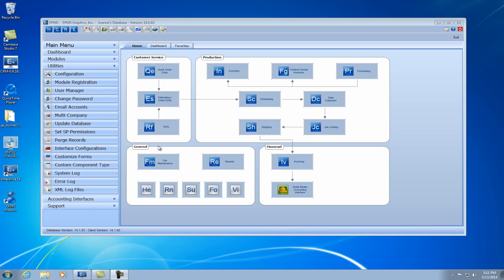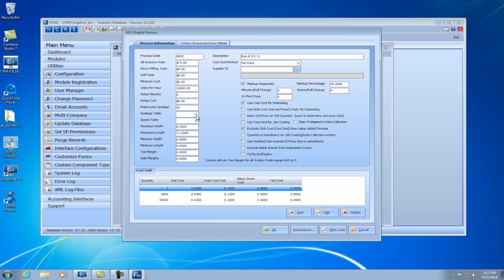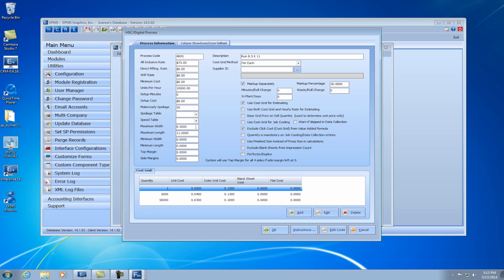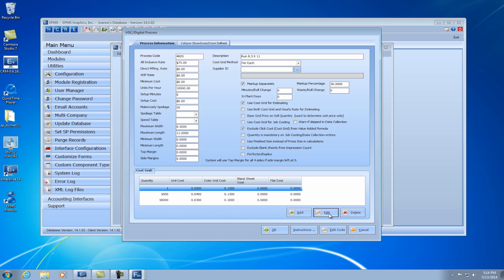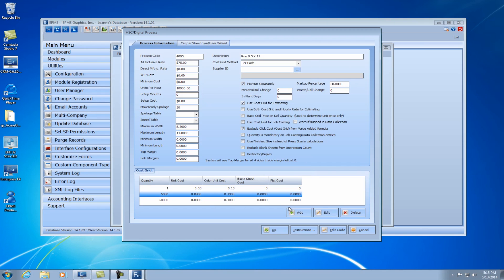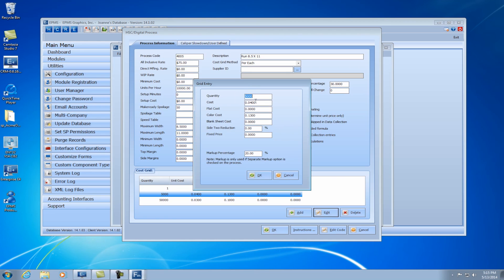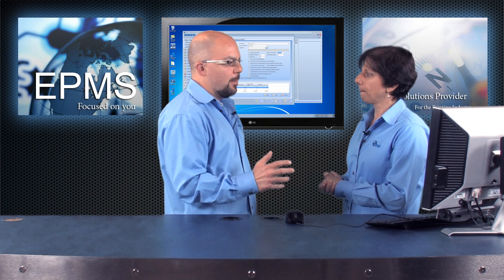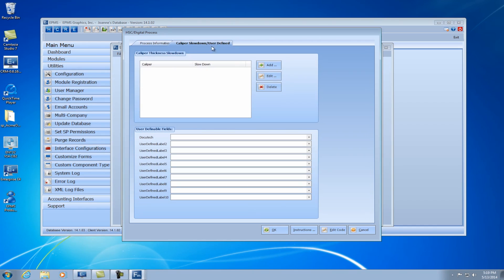EPMS Tech Talk - Digital Press Setup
With this video we will step through the process of how to enter a digital press.  We will cover the options available including using a cost grid in conjunction with the hourly rate or separately.  We also talk about using a separate markup for the hourly rate as well as  the cost grid.  Lastly we explain a bit about using the caliper slowdown function. This video was presented by Joanne LaFlamme and Chris Costa. This video was produced by Barking Dog Productions®.